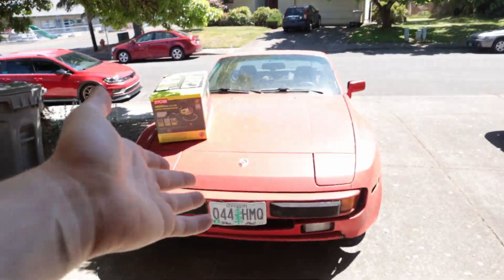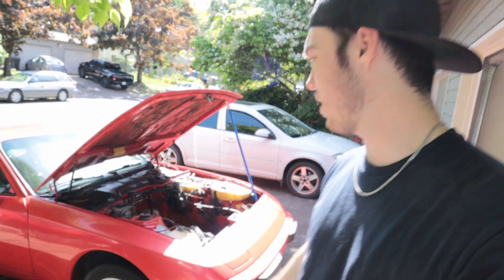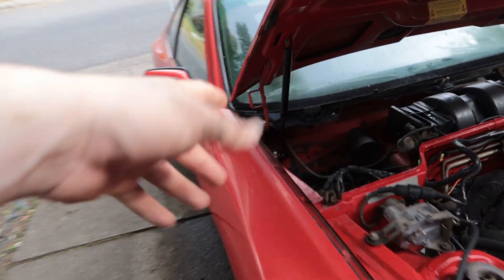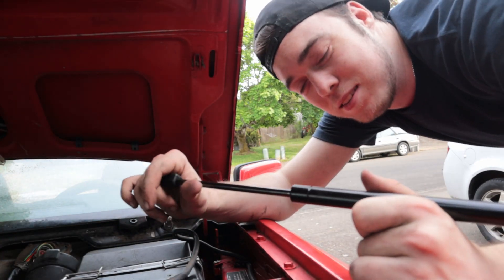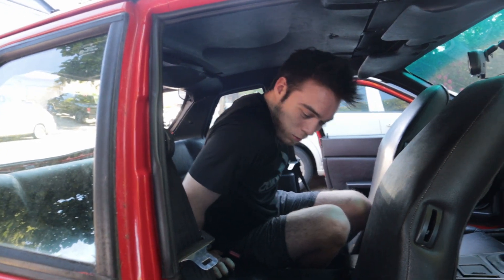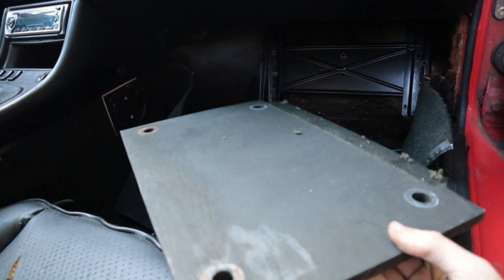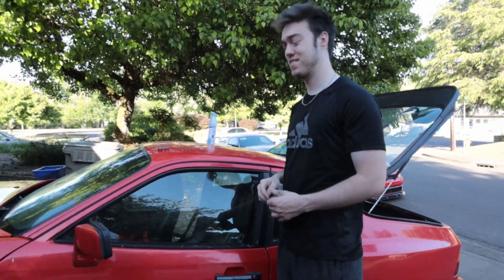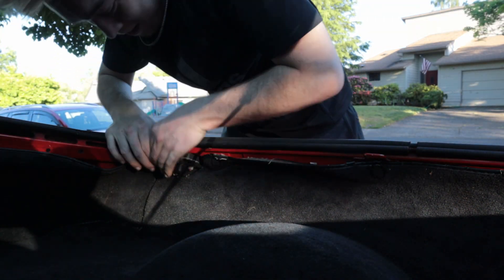So anyway, I started scrubbing 🤷‍♂️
- Add me on Snapchat @kaidanodom